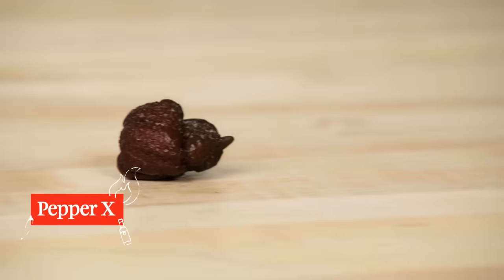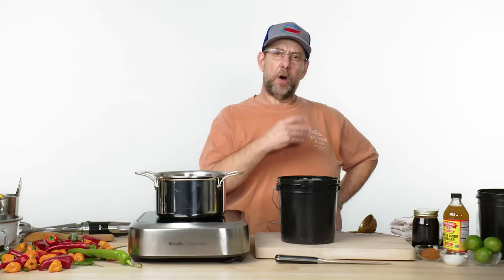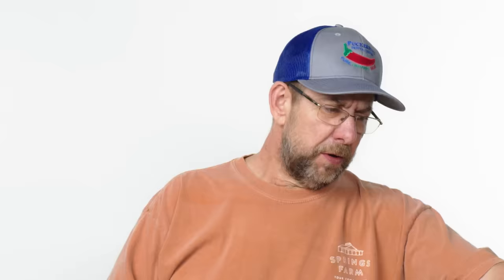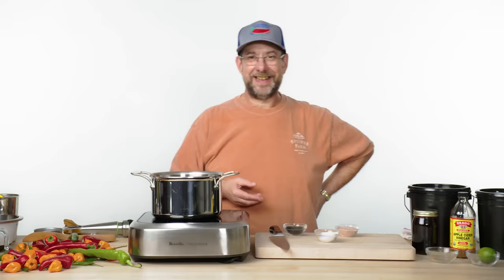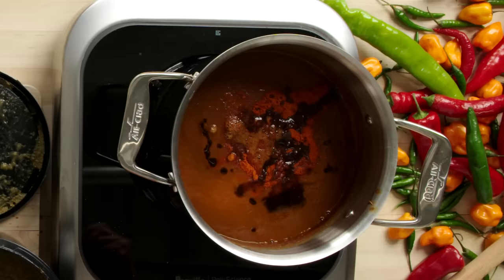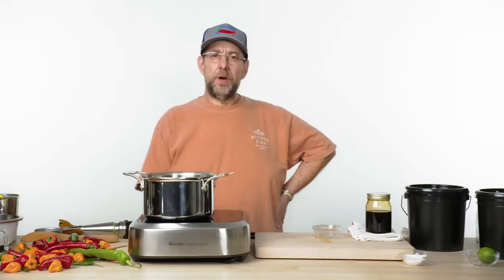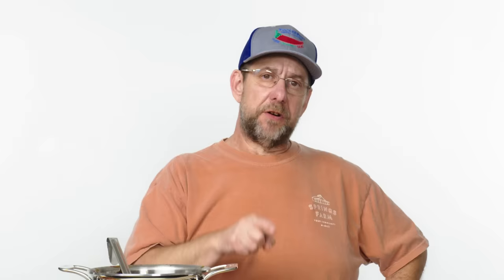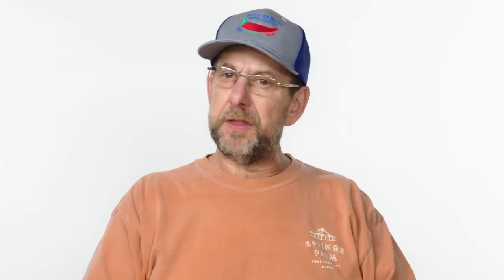'Pepper X' Creator Ed Currie Tries to Make The World's Hottest Hot Sauce | Epicurious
Professional hot sauce maker Smokin’ Ed Currie, the founder and president of PuckerButt Pepper Company, returns to Epicurious to turn the dreaded 'Pepper X' into some of the world's hottest hot sauce.

Director: Cory Cavin
Director of Photography: Kevin Dynia
Editor: Rob Malone & Tristen Rogers
Host: Ed Currie
Sr. Culinary Producer: Kelly Janke
Creative Producer: Lisa Paradise
Coordinating Producer: Tommy Werner
Culinary Producer: Kat Boytsova
Culinary Associate Producer: Katrina Zito
Line Producer: Jen McGinity
Associate Producer: Amy Haskour
Production Manager: Janine Dispensa
Production Coordinator: Elizabeth Hymes
Talent Booker: Cynthia Simpson
Camera Operator: Will Boone
Assistant Camera: Tony Aviles
Sound Mixer: Rachel Suffian
Production Assistant: Brianna Figueroa
Culinary Assistant: Leslie Raney
Staff Editorial Consultant: Ryan Harrington
Researcher: Vivian Jao
Post Production Supervisor: Andrea Farr
Post Production Coordinator: Scout Alter
Supervising Editor: Eduardo Araujo
Assistant Editor: Andy Morell
Graphics Supervisor: Ross Rackin
VFX: Lea Kichler